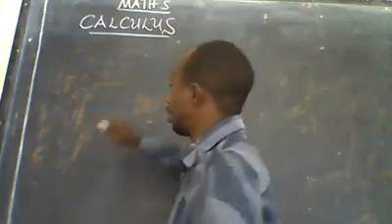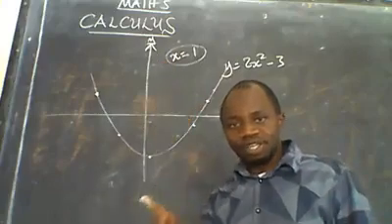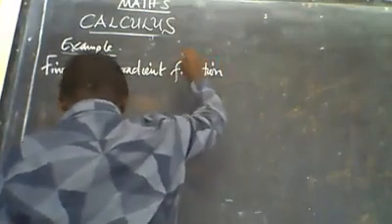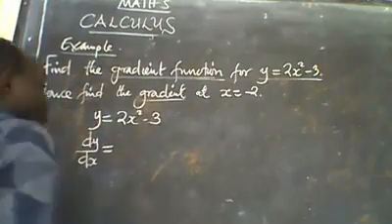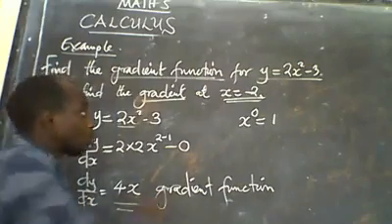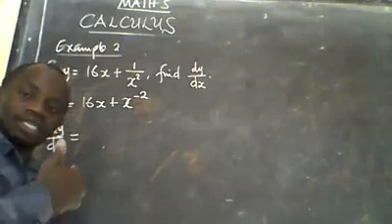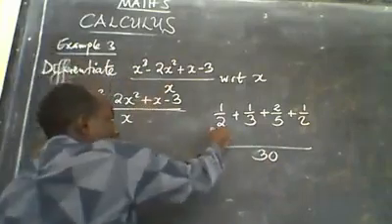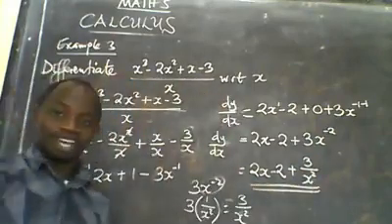Subject : Mathematics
Topic
Grade: #12
Learn how to answer calculus starting from the introduction